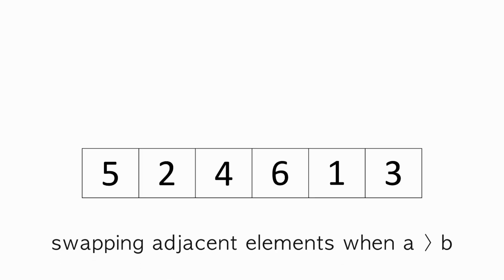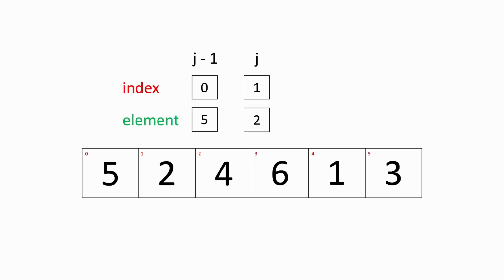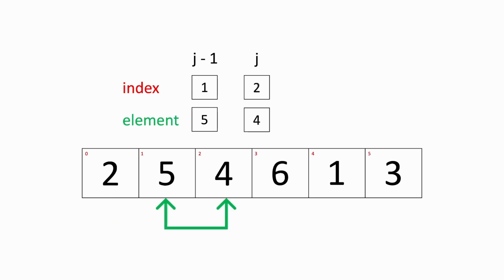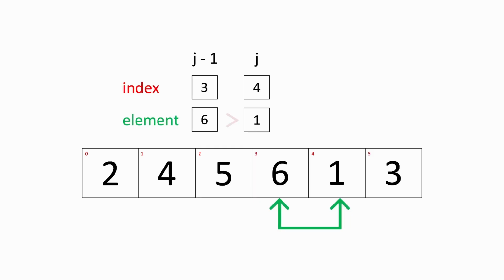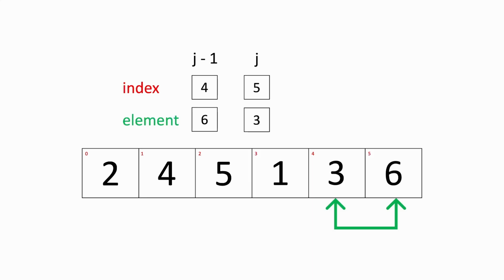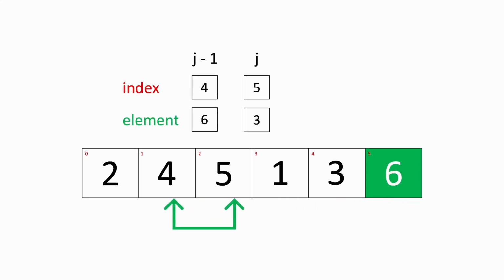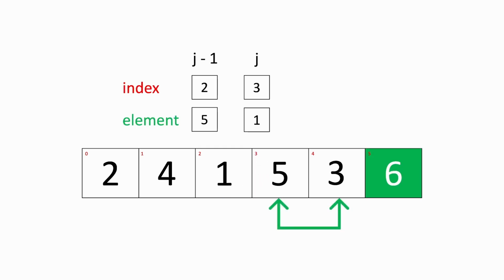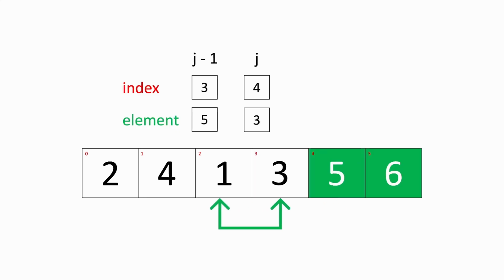How the Bubble Sort Algorithm Works in 3 Minutes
This is the first sorting algorithm you will probably see, so let's make sure we understand it!

👍 Like the video if it helped!

00:00 Introduction
00:16 Start Explanation
02:16 Time Complexity
02:37 Inspiration